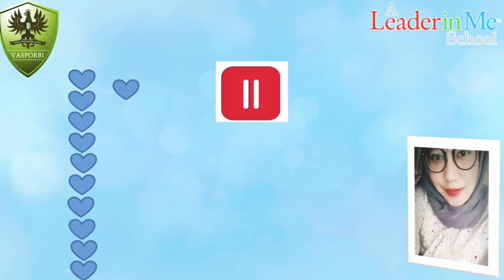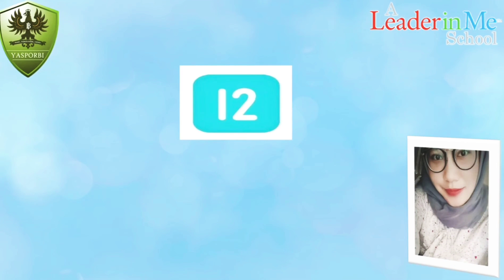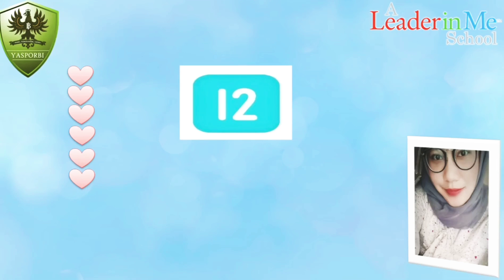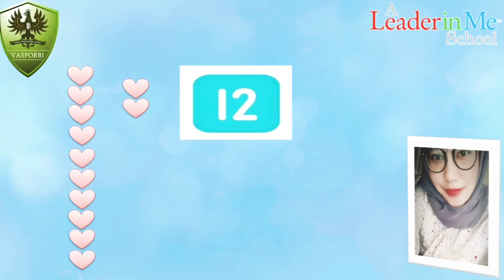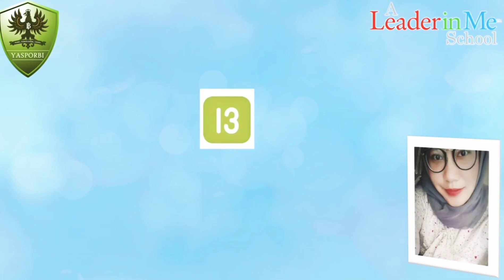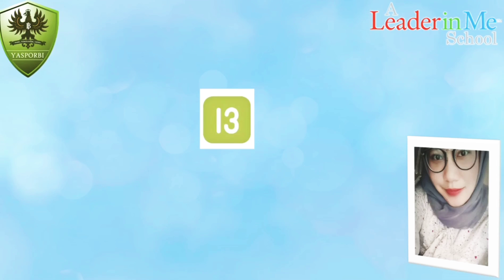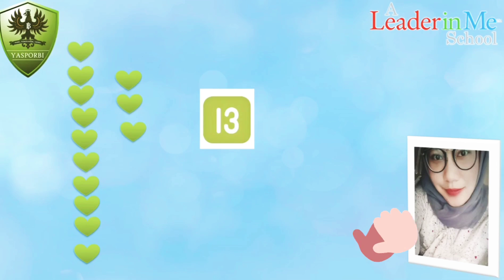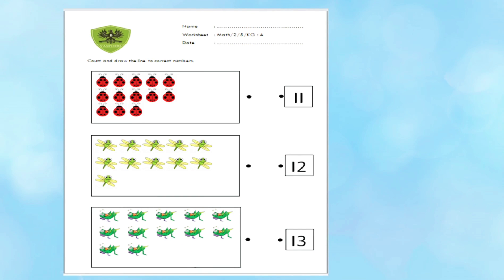MATH (SYMBOL AND CONCEPT NUMBER 11 TO 13) - TK YASPORBI II - CATERPILLAR CLASS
this video is for caterpillar classes.
 Monday, 2nd of November 20202